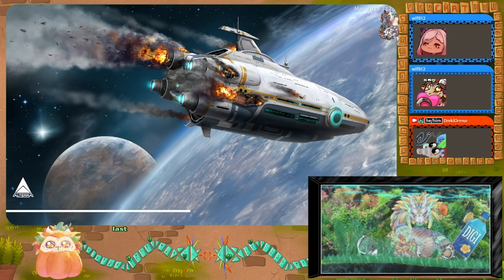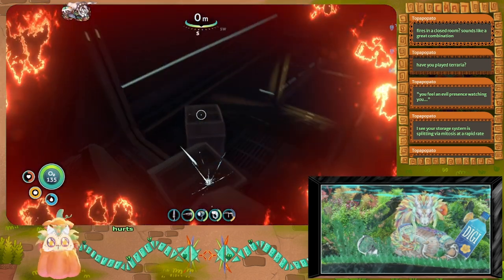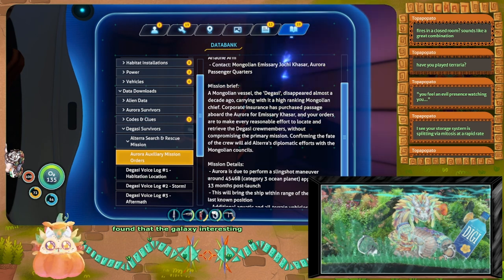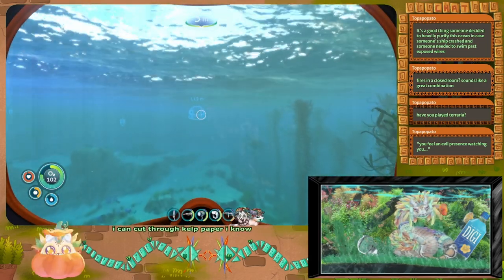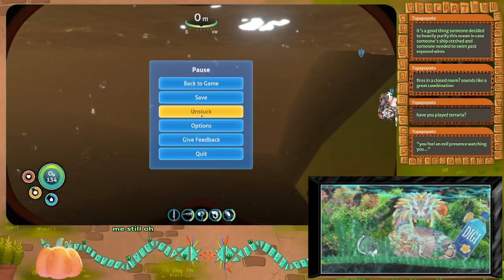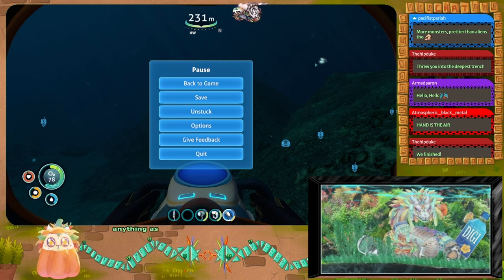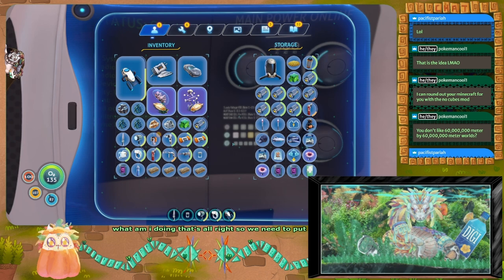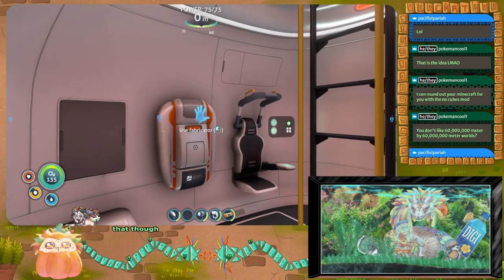Serpent swims in Subnautica (Part 10)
Streamed Live On: 03-Nov-2023

┏ Timestamps ┓
00:00 - Intro
03:09 - Game Start